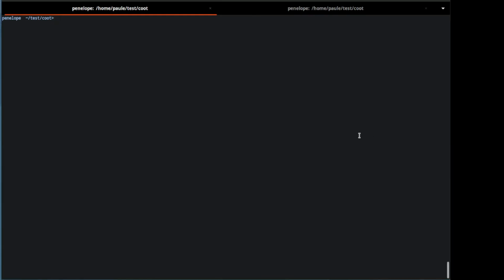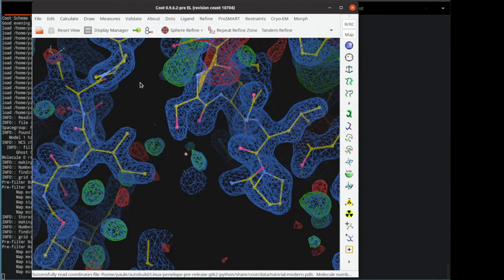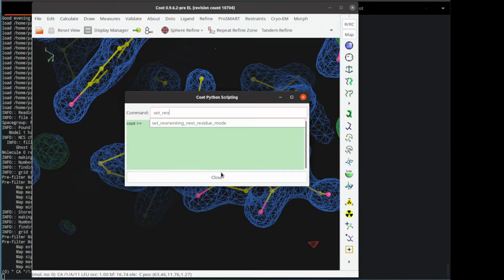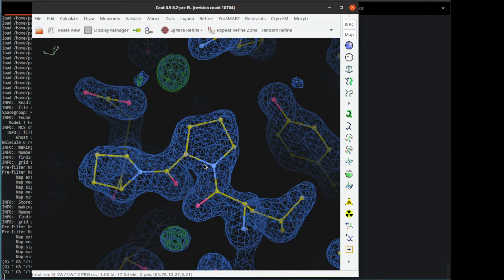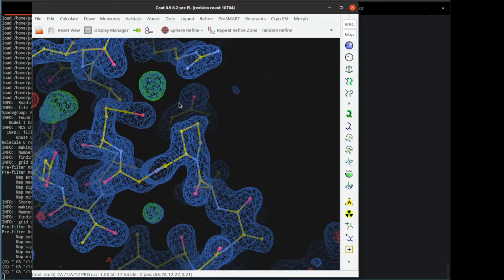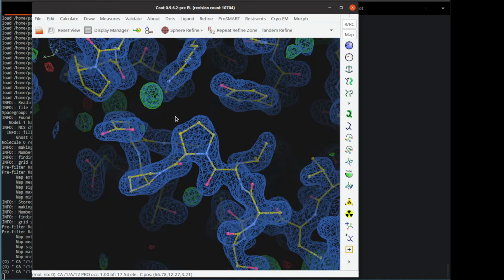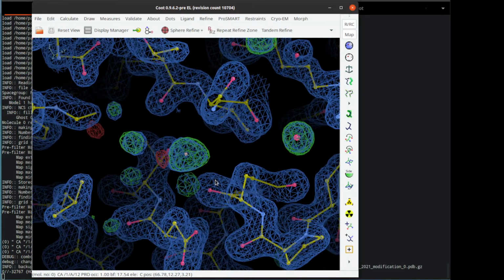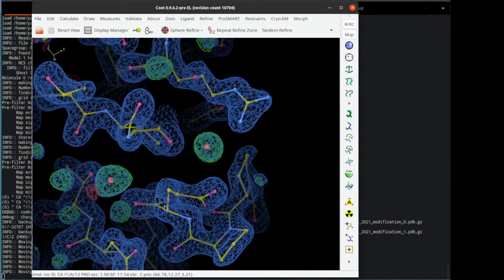Coot Tutorial: How to add a water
Using reorienting-next-residue mode